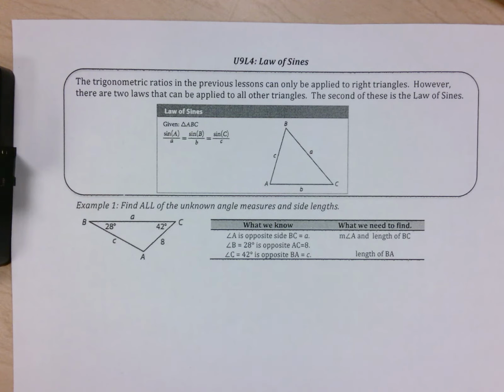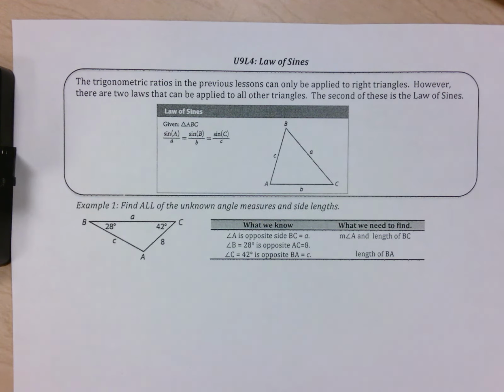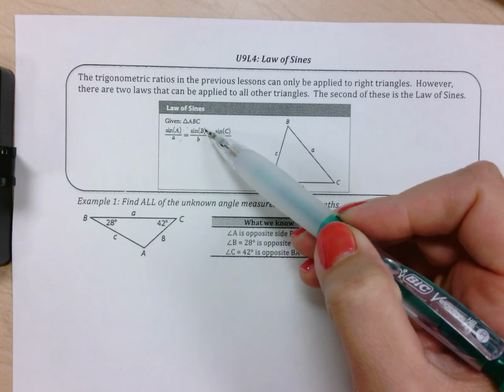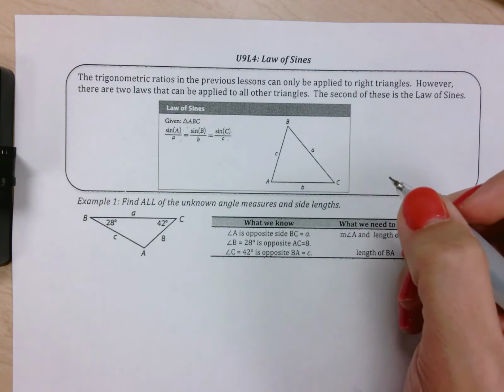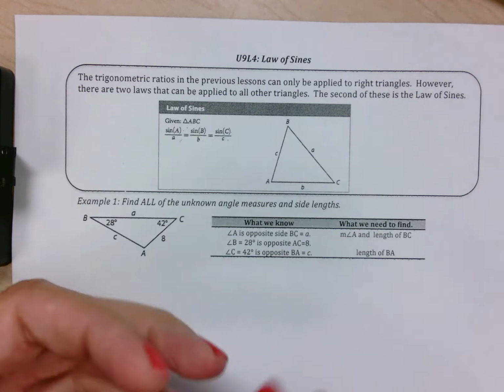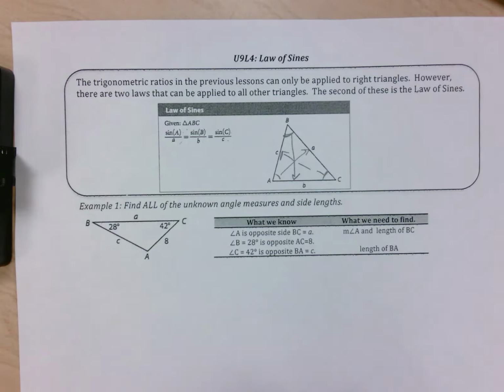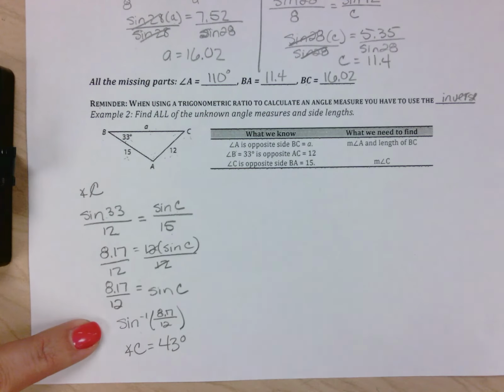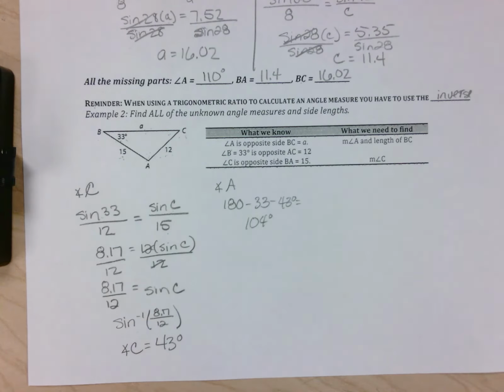U9L4: Law of Sines